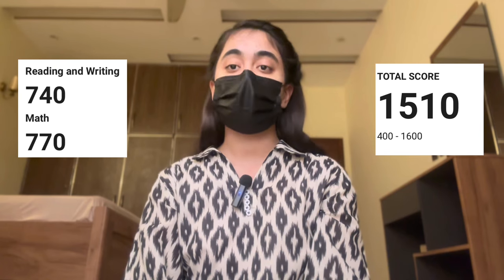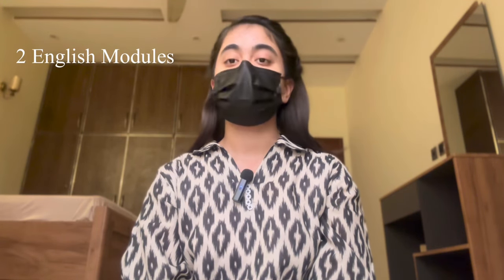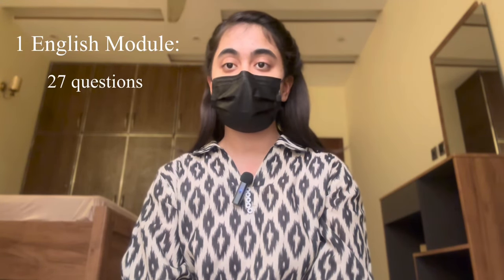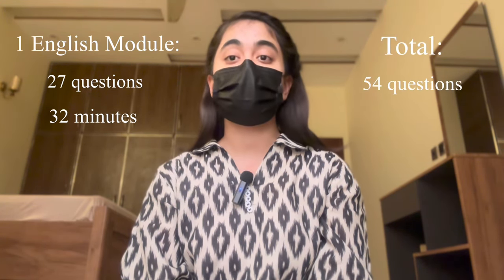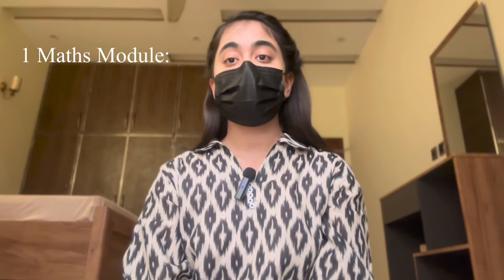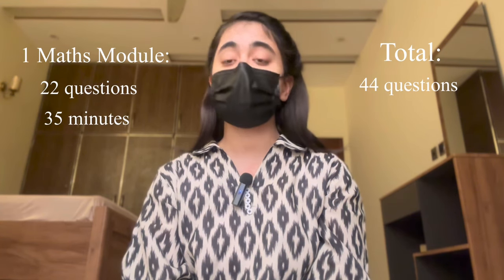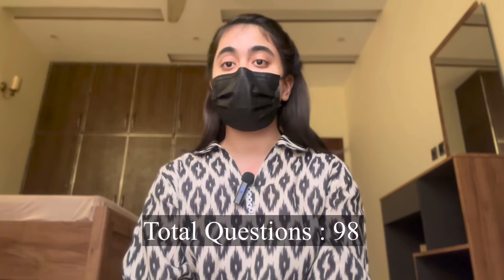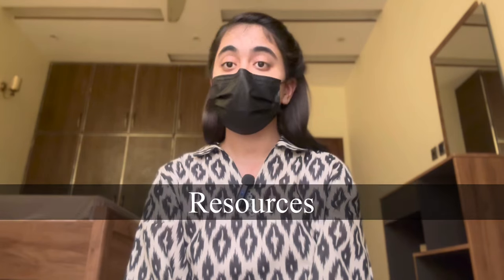How I scored 1500+ on my Digital SAT’s first attempt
In this video, you will find a detailed explanation of Digital SAT. It covers every aspect of the digital SAT, including the format of the questions, the sources I utilized, the type of questions asked, and some general test-taking strategies.

0:00 Intro
0:39 What’s in the video?
2:00 Paper Pattern
2:53 Reading and Writing
3:24 Type of Questions
4:09 Resources for English
5:03 Tips for Reading and Writing
7:35 Mathematics portion of the DSAT
8:50 Resources for Mathematics
9:45 Tips for Mathematics portion
10:36 General tips
11:24 What is the actual Digital SAT like?
13:37 Outro